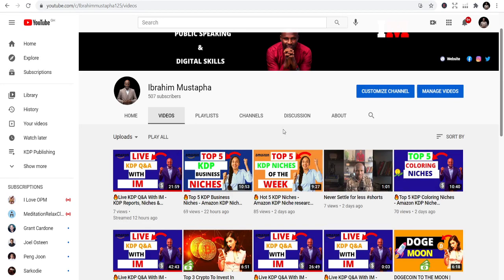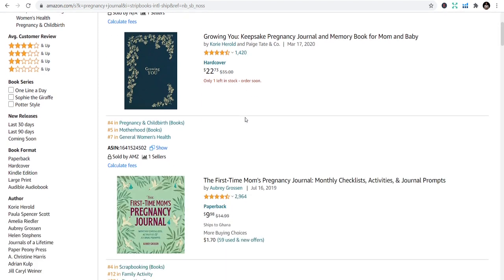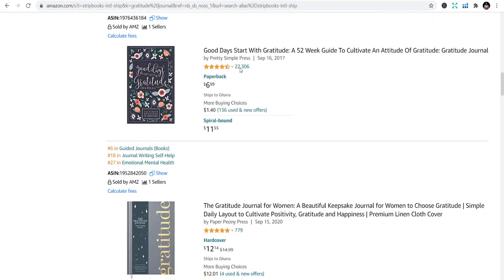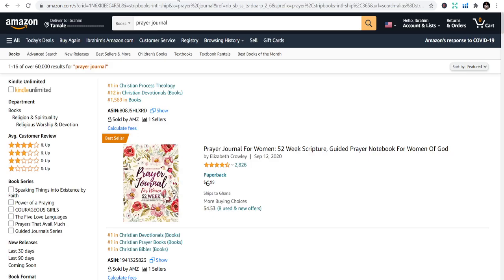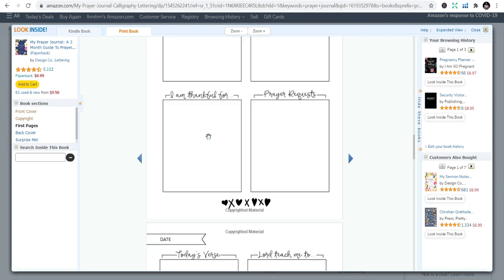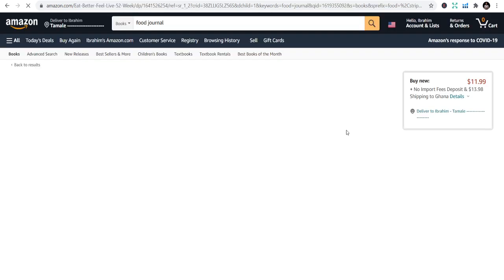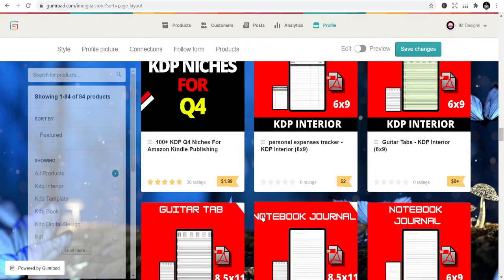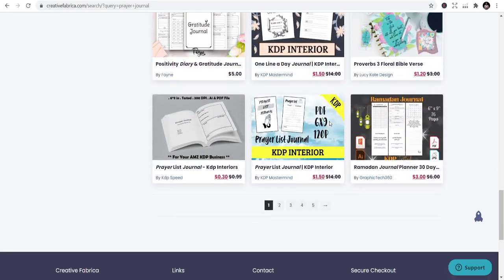🔥KDP Journal Niches - Amazon KDP Niche research for low content book Publishing “KDP" (Amazon)